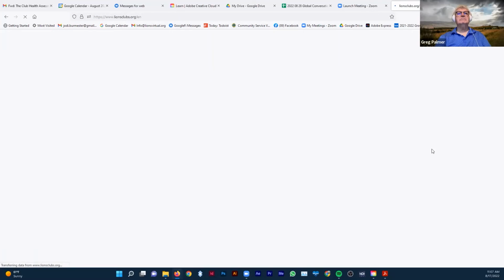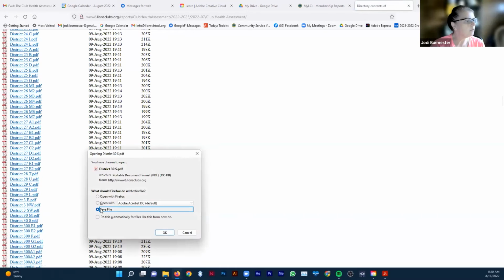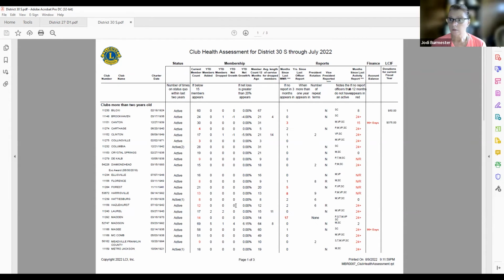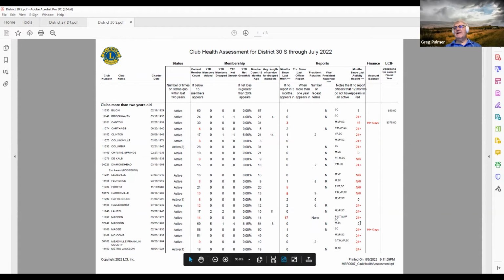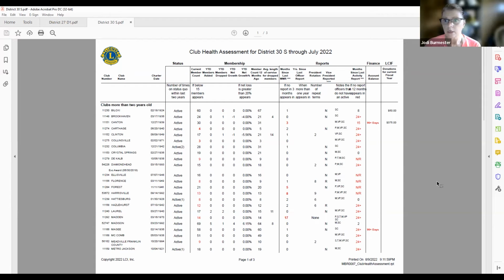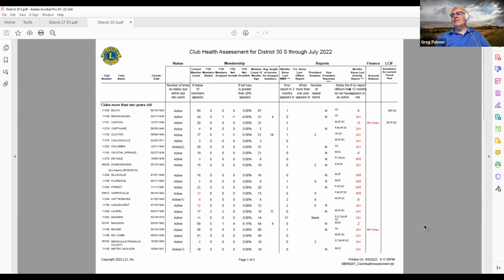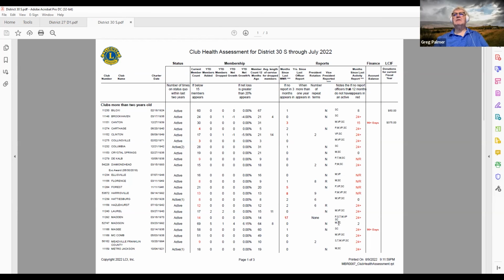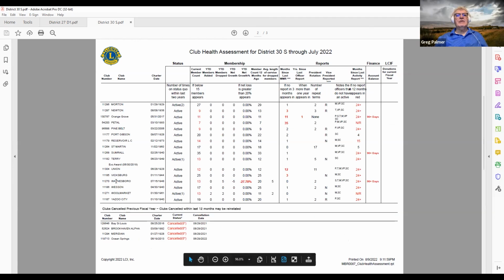Club Health Assessment Overview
Discussion with MD20S DG Greg Palmer & PCC Jodi Burmester on 8/17/22